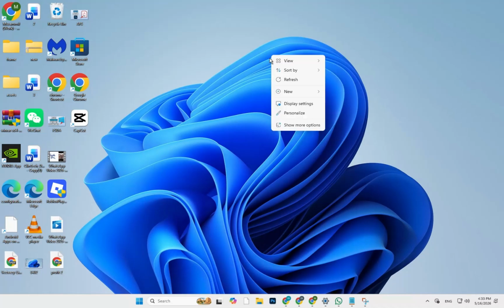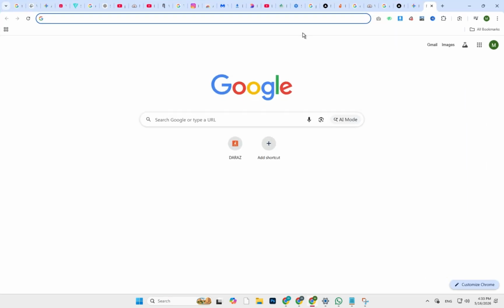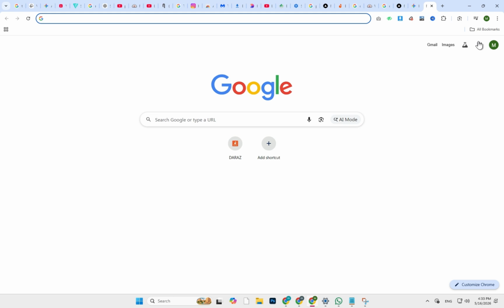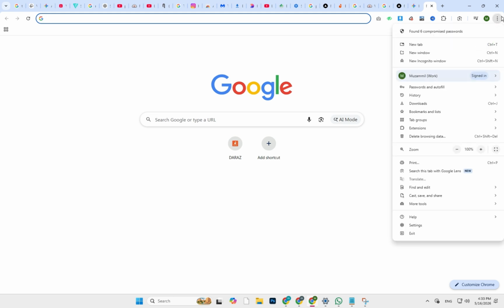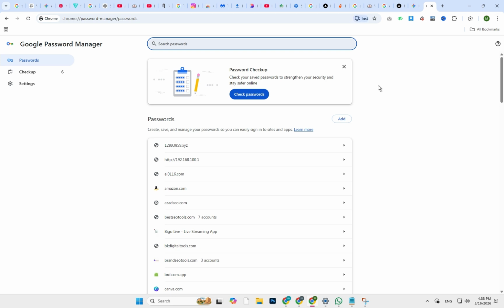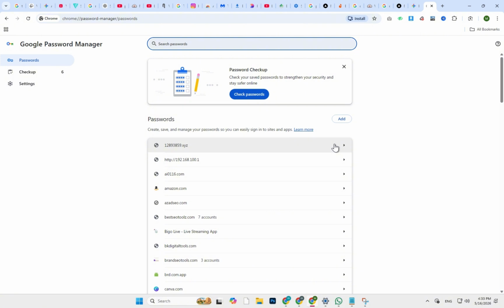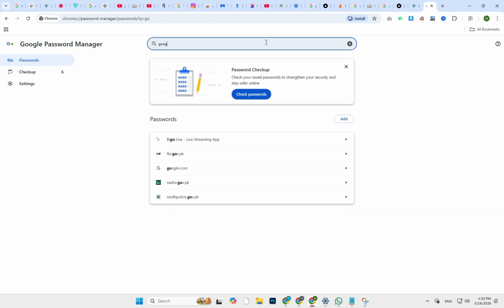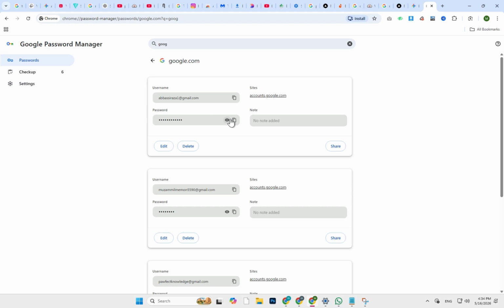how to view your google password on pc or laptop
In this video, I’ll show you how to view your saved Google password on your PC or laptop using Google Chrome Password Manager.

If your Google account password is saved in Chrome, you can reveal it and copy it after verifying your Windows login password.

In this tutorial, you’ll learn how to:

View your Google password in Chrome
Open Google Password Manager
Reveal saved passwords
Copy your Google account password
Manage saved passwords on PC

This method works on Windows 11, Windows 10, and most modern browsers with built-in password managers.